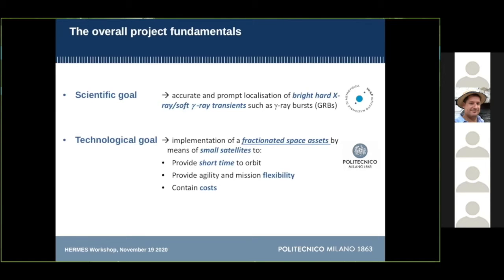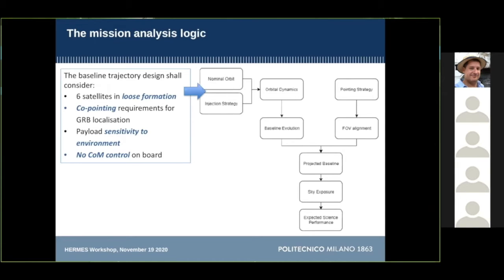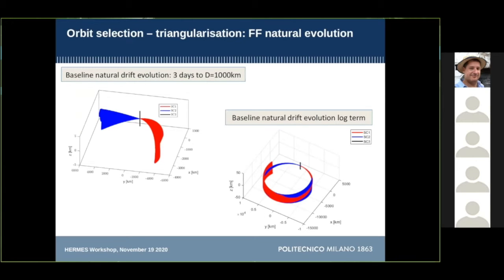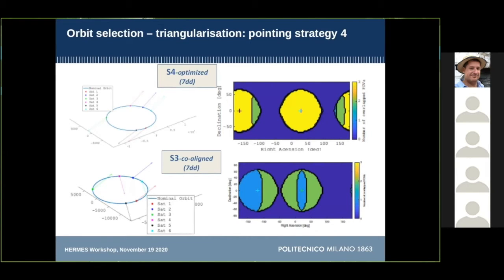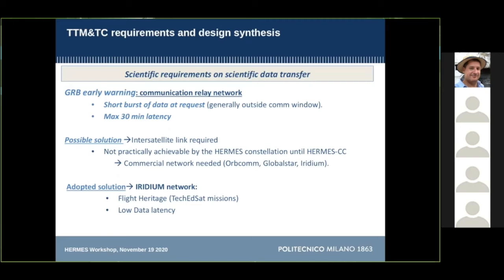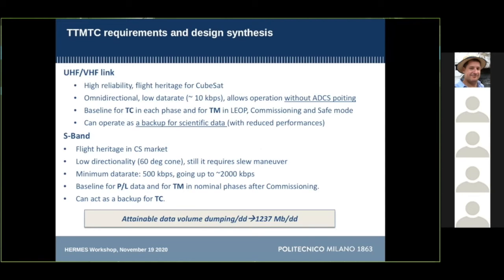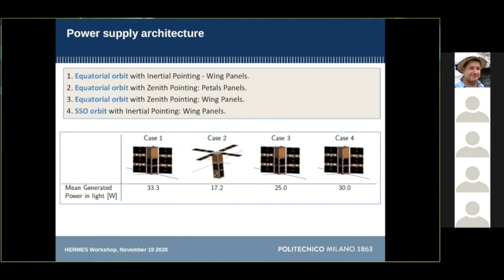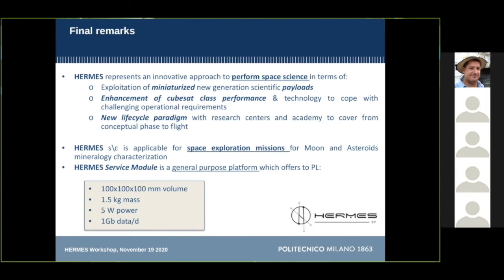Spacecraft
HERMES-SP/TP 1ST SCIENTIFIC WORKSHOP
“ASTROPHYSICS WITH CUBESATS”
SPEAKER: PAOLO LUNGHI (Michèle Lavagna)